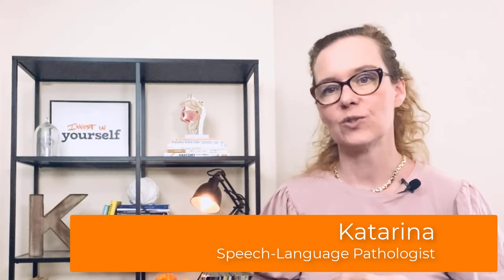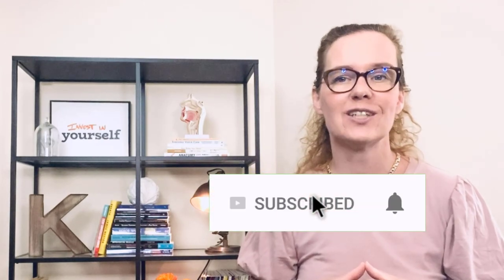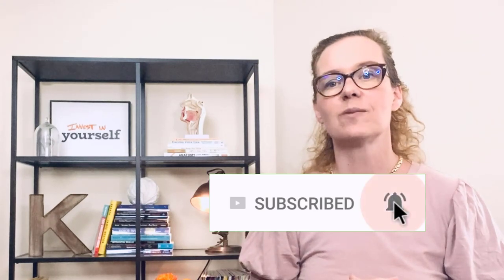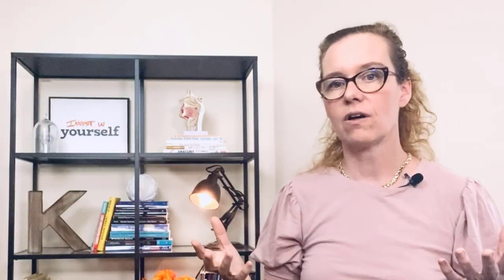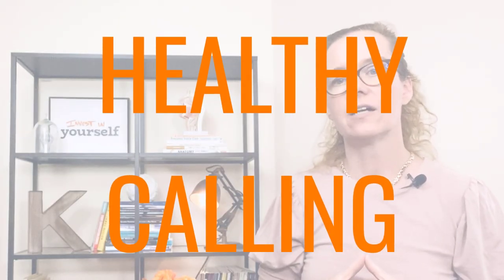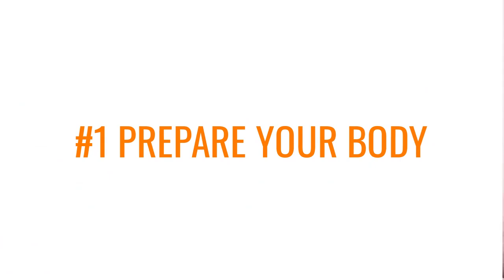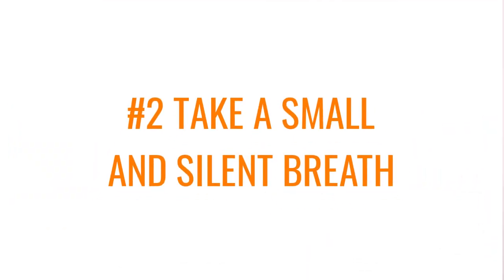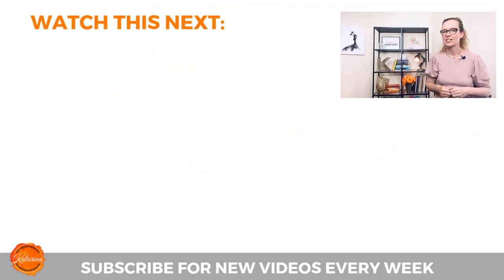How to Project Your Voice When Speaking Without Straining It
Project your voice when speaking without hurting your voice with these three easy steps.
If I offered to guide you through our system to release tension from the voice when speaking, get rid of pain and get you back to speaking on a daily basis with a strong voice that lasts all day long WITHOUT worrying about your voice AND WITHOUT spending valuable time on vocal exercises that don’t work, would you take me up on that offer?
I am now accepting applications to my signature coaching program, VOCAL FREEDOM SYSTEM FOR THE SPEAKING VOICE. I am only accepting people who can benefit from this program and community. Click the link below to apply to work with me

If you are experiencing a strained voice and want to know how to project your voice louder without taxing your vocal folds, then learn this 3-step process. If you have trouble projecting your voice in public speaking or just when ordering another round of drinks for your friends in a loud restaurant, watch this video. These 3 very crucial steps will teach you how to speak louder and clearer or how to speak louder without shouting.

In this video, I am sharing projecting voice exercises and how to speak louder exercises to save your voice and avoid constriction in your throat. You can use them for a speaking or singing voice.

Katarina H.